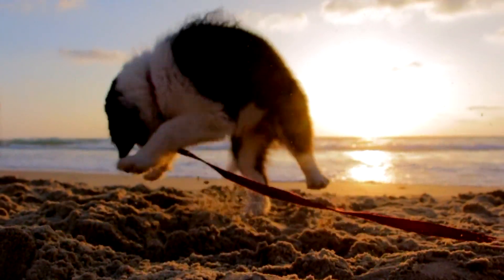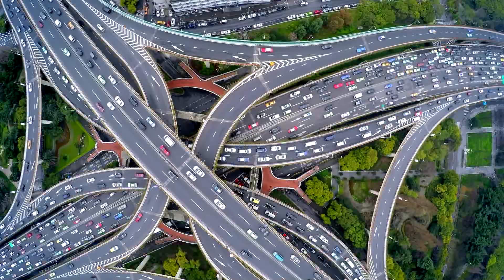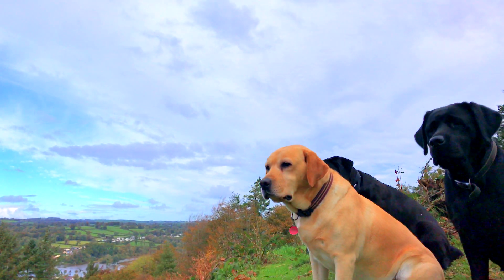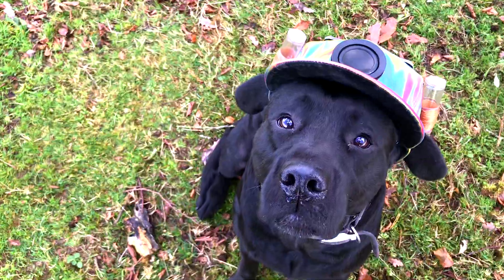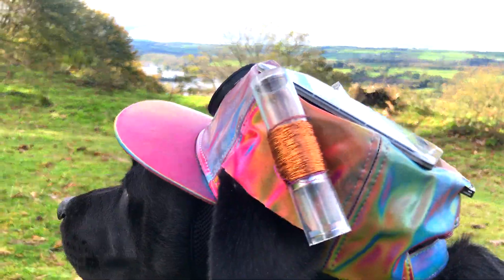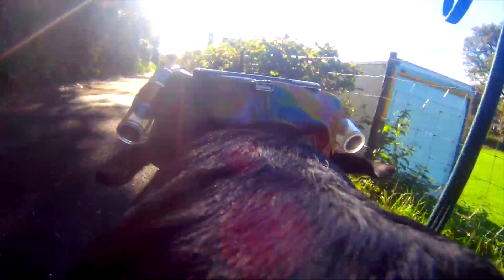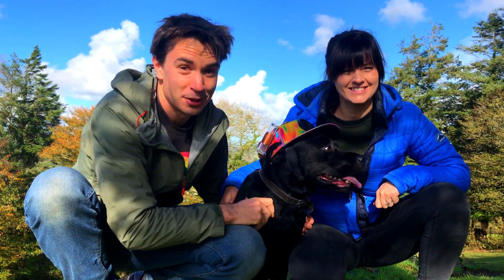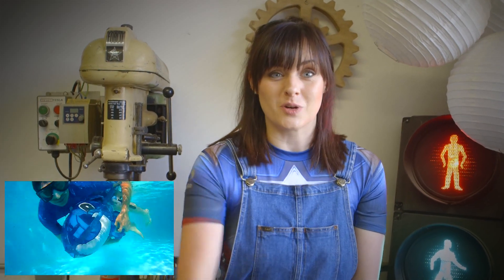This Dog's Hat Makes Electricity! | Kids Invent Stuff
We built Annabel's idea for a dog hat that generates electricity, and we tested it out with the help of a David Attenborough impersonator! - NOT THE REAL SIR DAVID ATTENBOROUGH, although it does sound a lot like him!

Credit to Sky and the Natural History Museum for the quick clip of Sir David in the museum, from their awesome 'David Attenborough's Natural History Museum Alive'.

Have you seen us racing a giant cake on wheels?